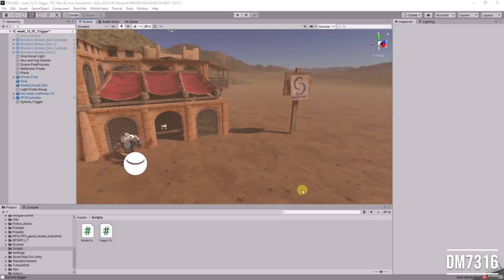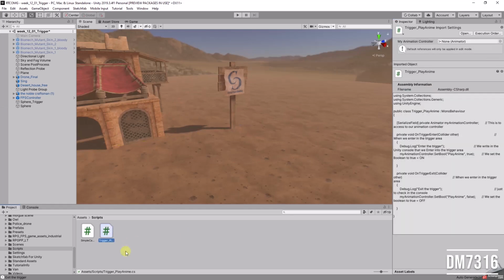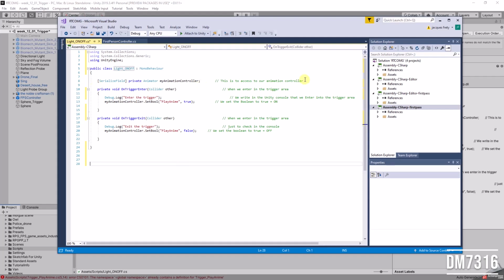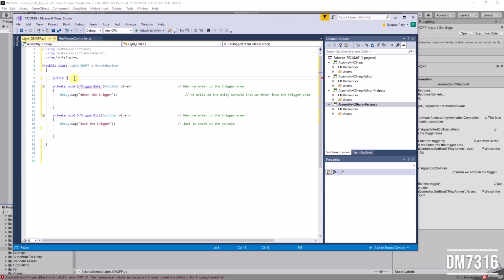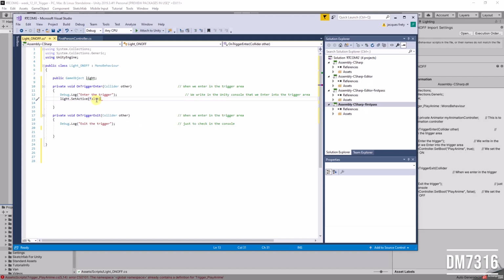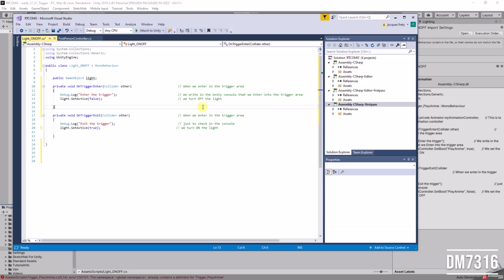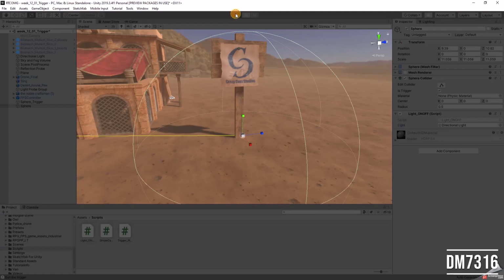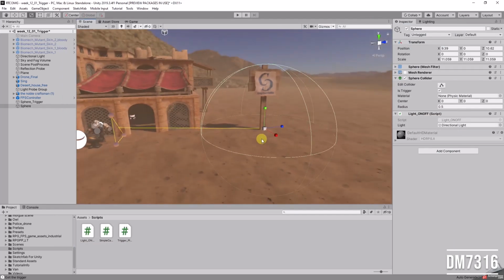Trigger to activate a light in Unity (v. 2019)